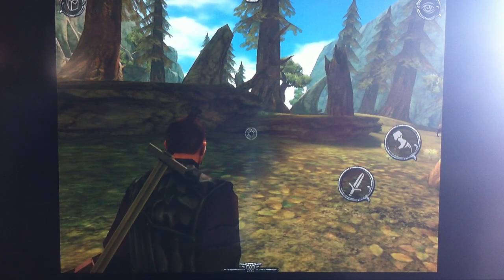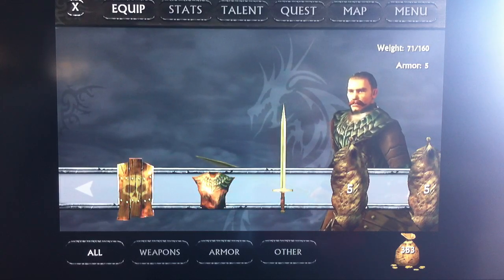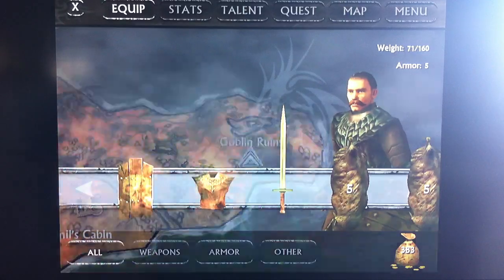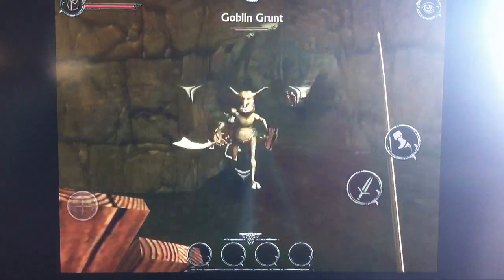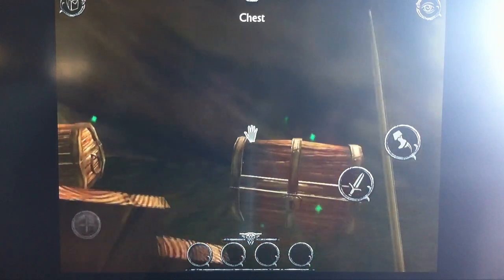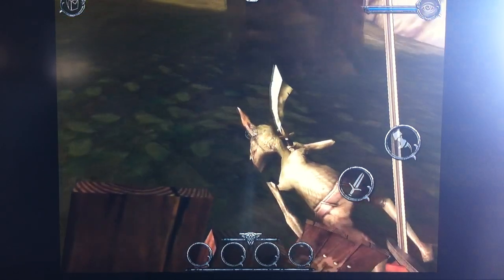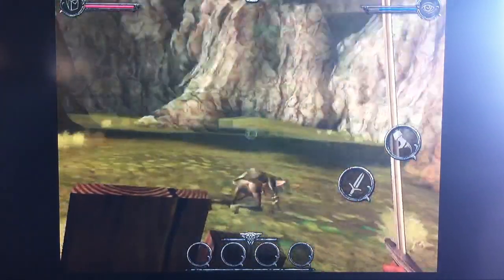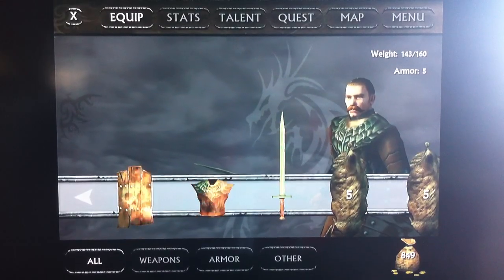EP5, Bilbo Plays: Ravensword Shadowlands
The fifth in a series of "Let's Plays" of Ravensword Shadowlands. In this episode Bilbo raids the goblin fort in the eastern forest and, afterwards, discovers the troll cave to fulfill Lamil's Quest.